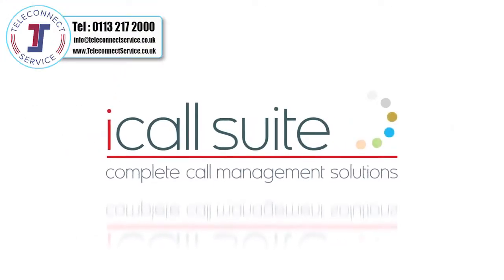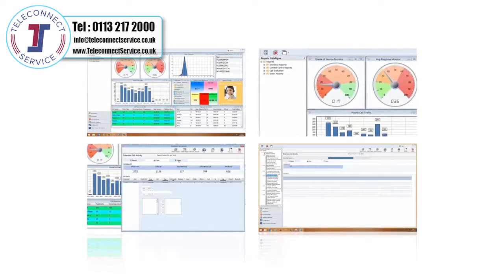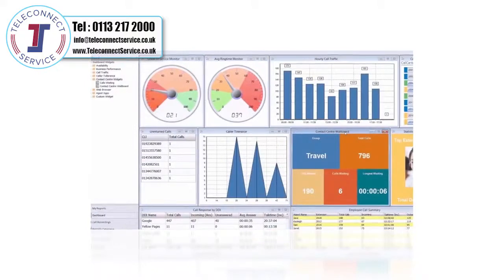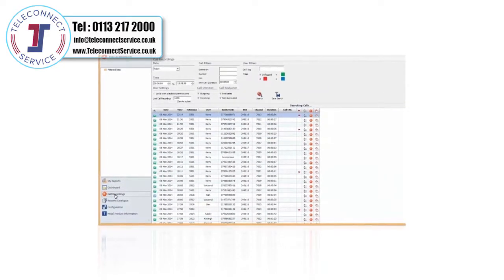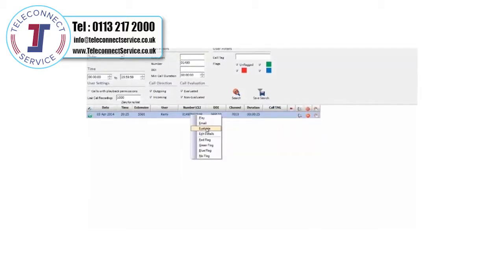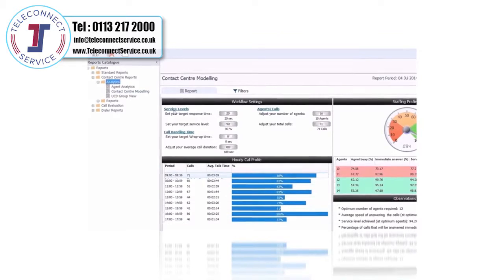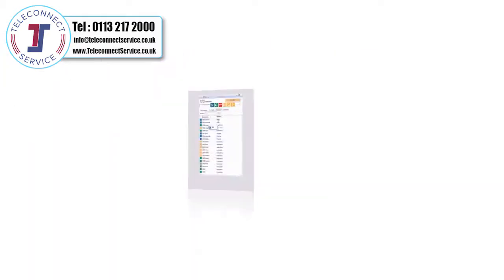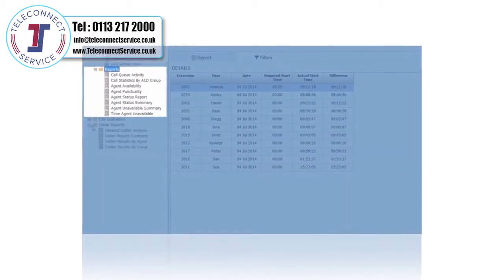iCall Suite Desktop Introduction - Teleconnect Service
The desktop version of icall suite from Teleconnect is a fully integrated on-premise communications management solution that integrates with your telephone system. Monitor call metrics and access analytics via detailed reports, dashboards, and wallboards.

Teleconnect Service Ltd,
Deanhurst Park,
Gelderd Road,
Leeds,
LS27 7LG